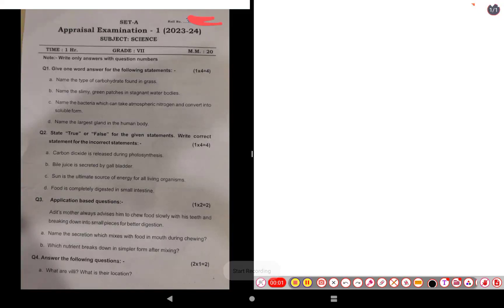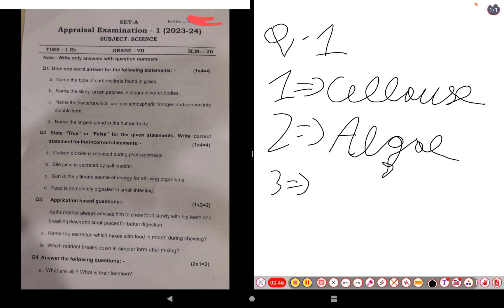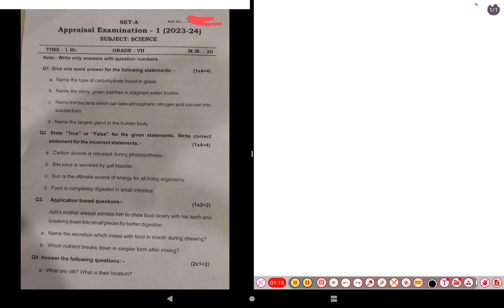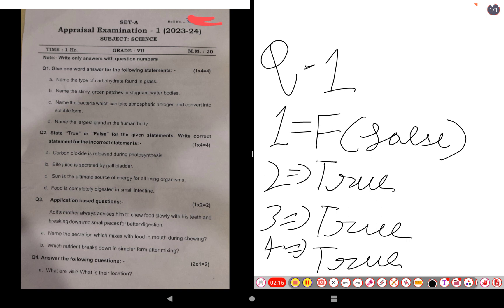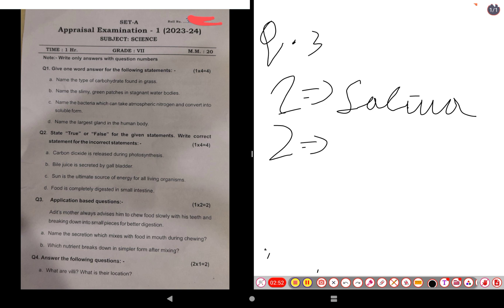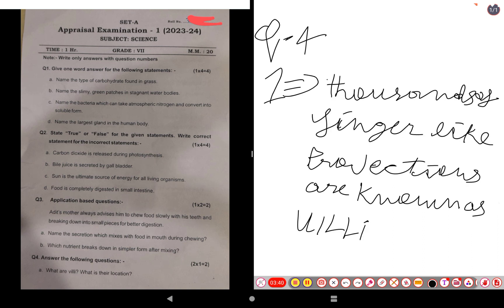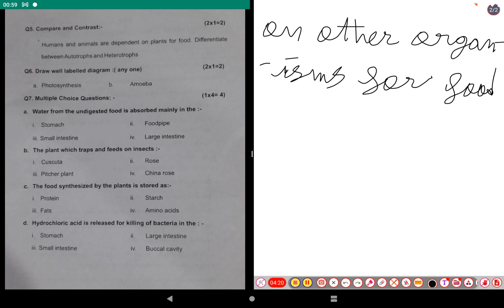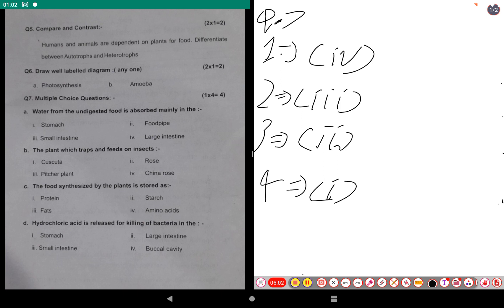unit test 2023 class 7 science | first unit test 2023 science class 7 | solution | class 7 cbse